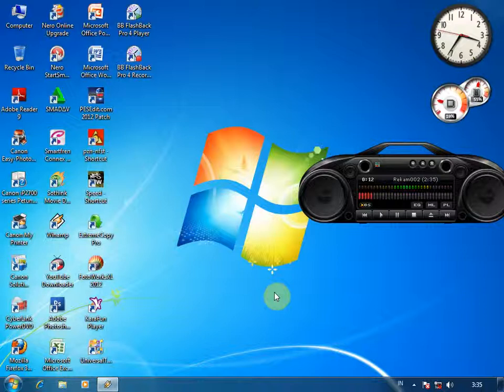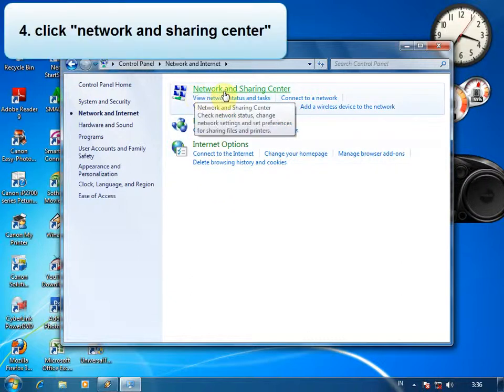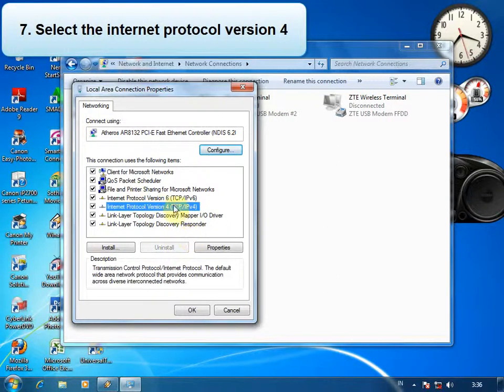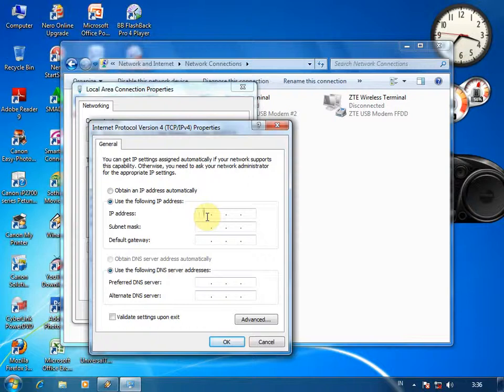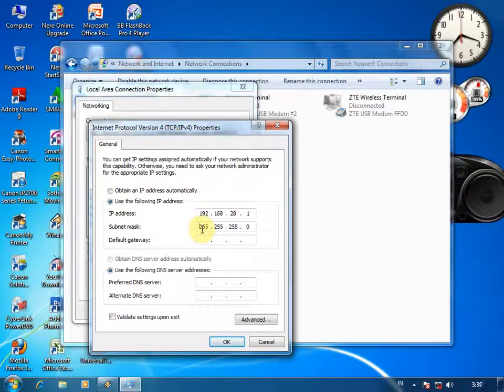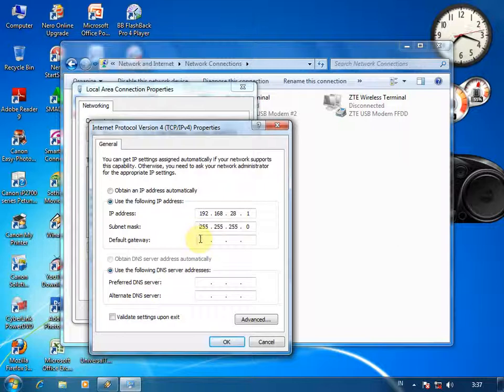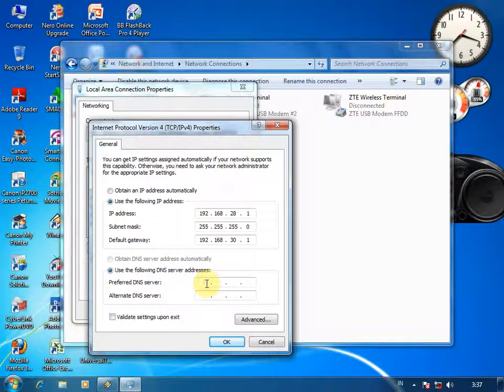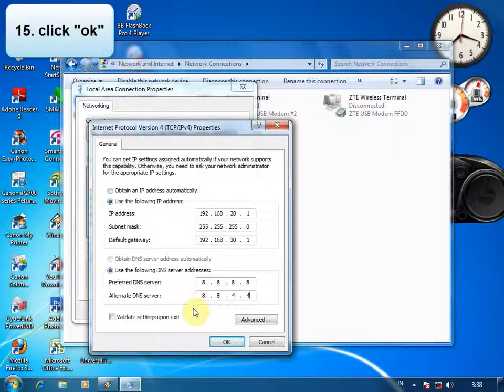ganti ip address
tidak bsa upload ke ict-smagawi